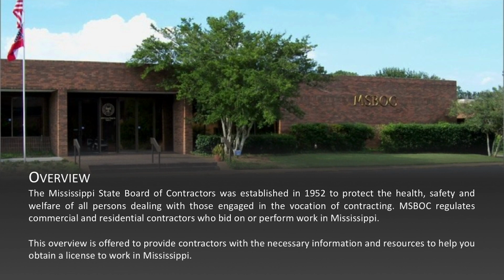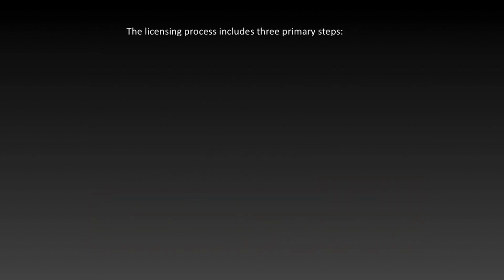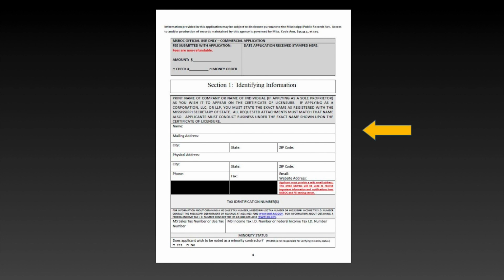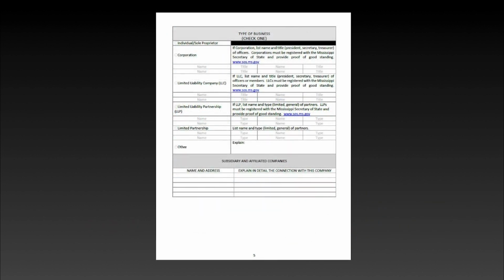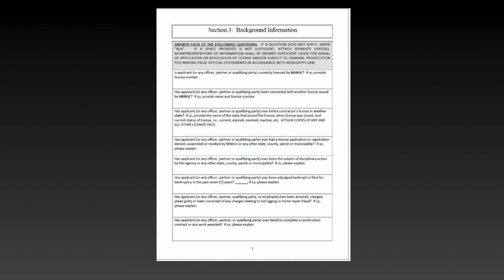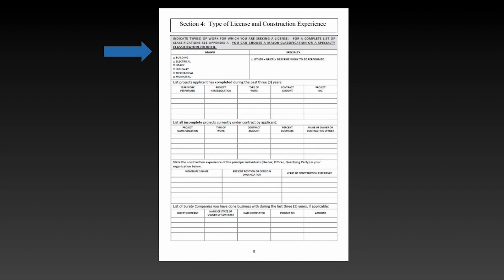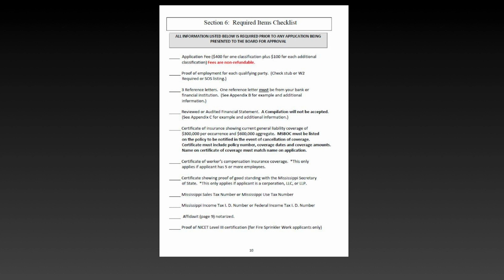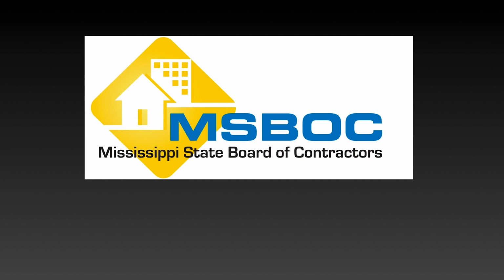MSBOC Instructional Video